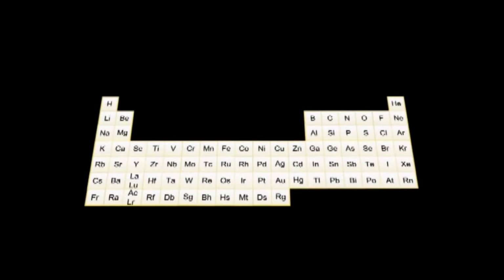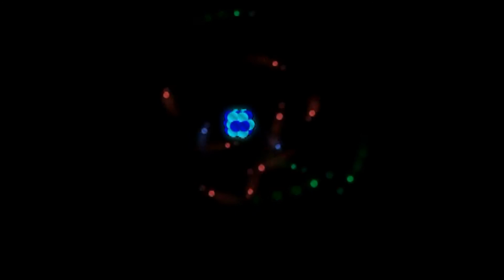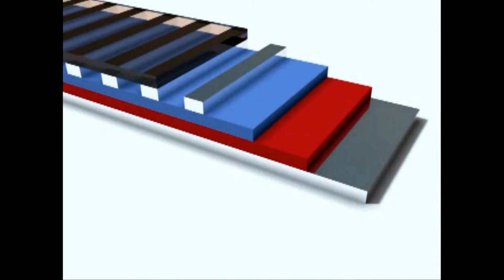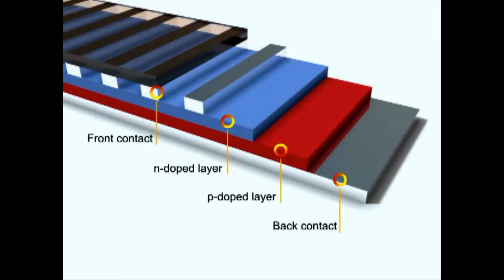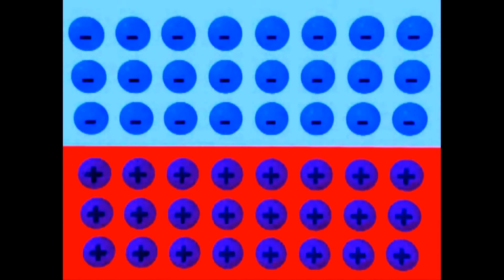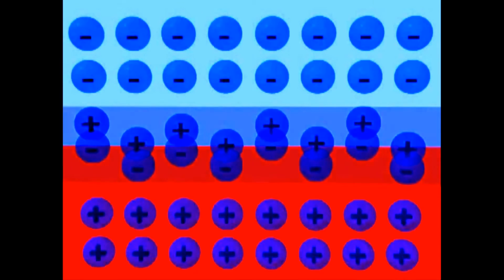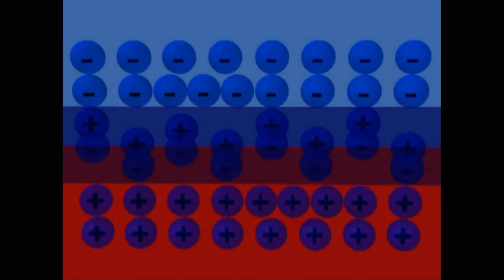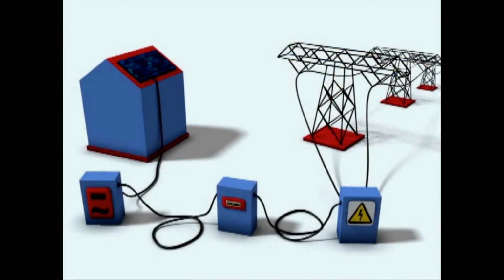My Edited Video